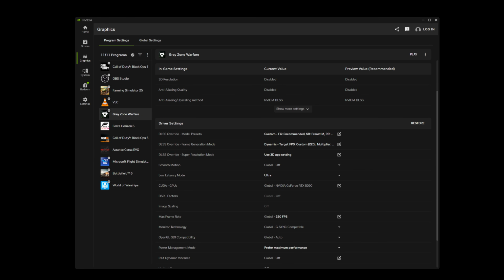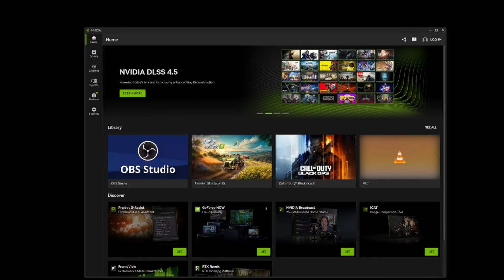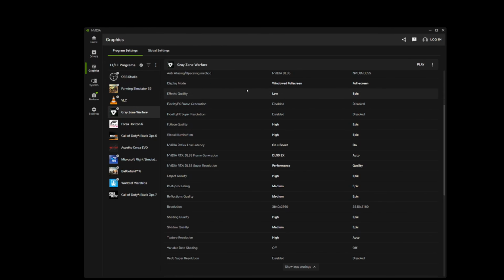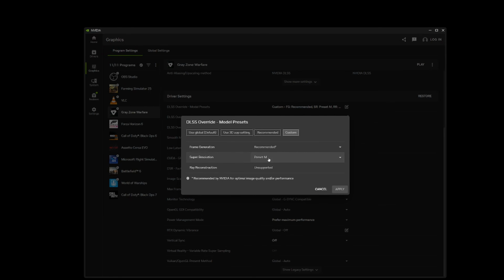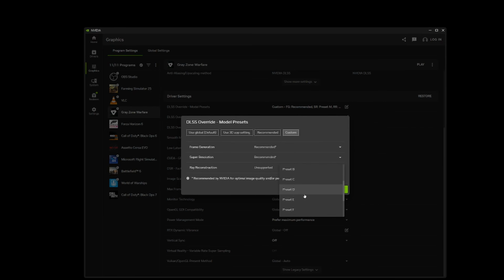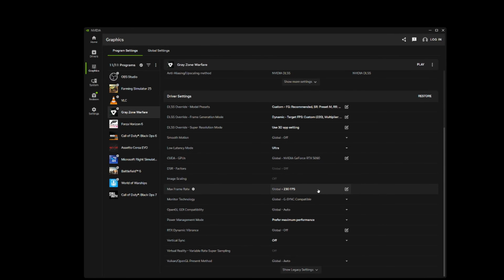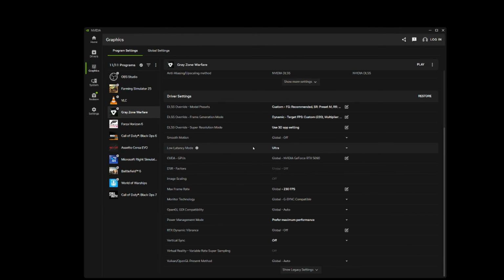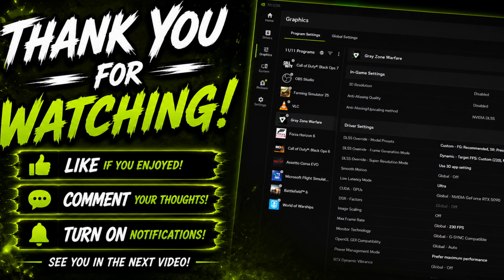How to Enable Nvidia DLSS 4.5 the EASY way!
System Specs:
Case: Corsair AIR 5400 (White)
Custom Cooling Loop
CPU: Intell 13900K
GPU: MSI Gaming Trio 5090
RAM : Team Force Delta 6000 mghrx
Motherboard MSI MAG Z790
Disk: (2) Samsung 980Pro NVME M.2 1TB SSD